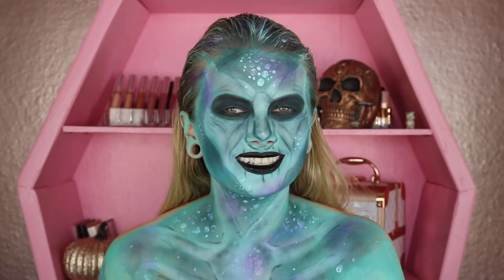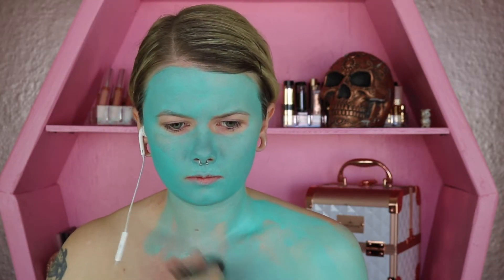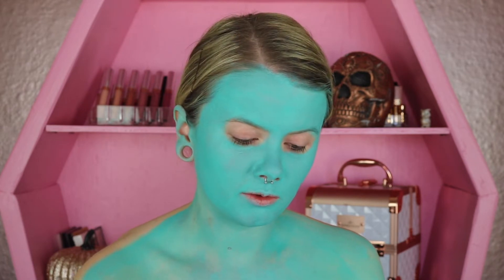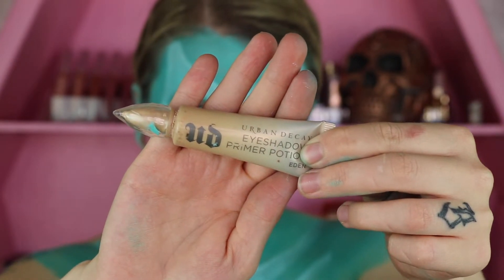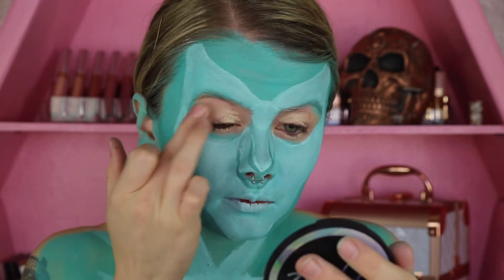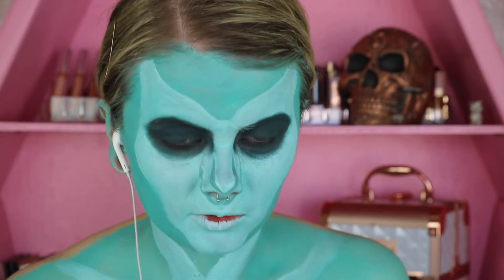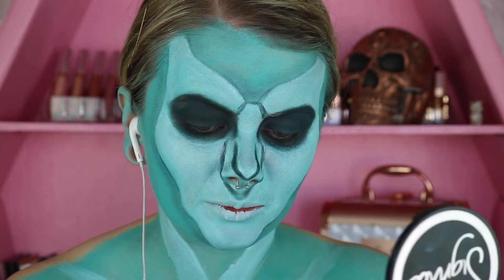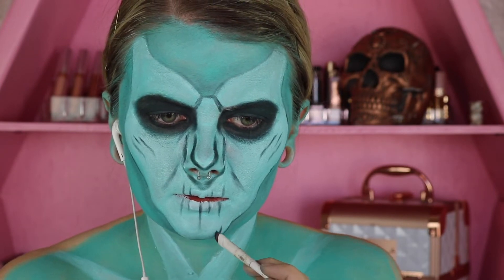EVIL MERMAID HALLOWEEN MAKEUP TUTORIAL | Vanessa Lopez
(WATCH IN HD) Hey guys! Todays video is my 3rd halloween look for the month of October! In this look I transform myself into some type of evil mermaid, sea creature or alien I couldn't quite decide lol. However this look was so much fun to create for you so hopefully you enjoy!

🚨**Get cash back when you shop online through Ebates! You automatically receive $10 when you sign up!